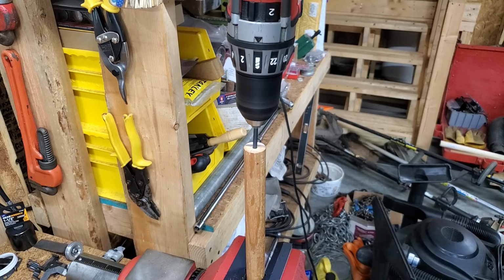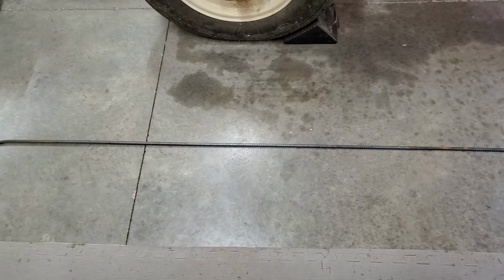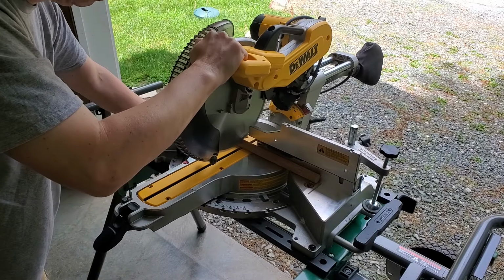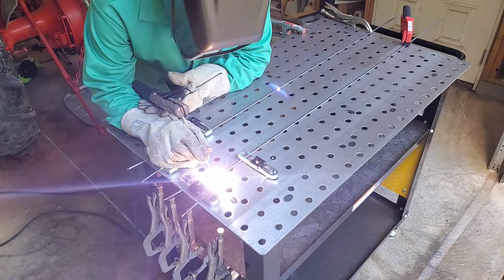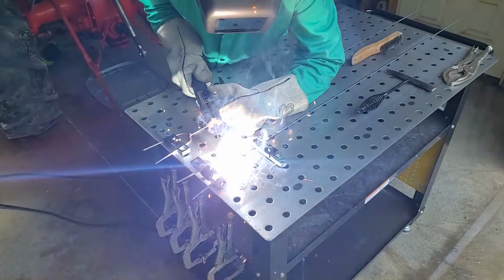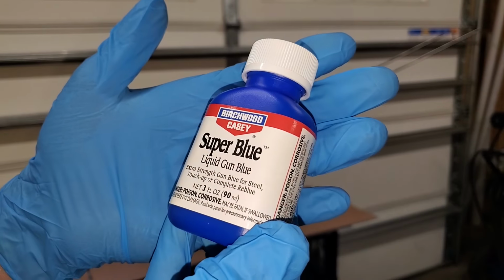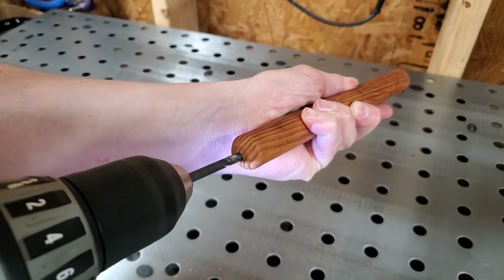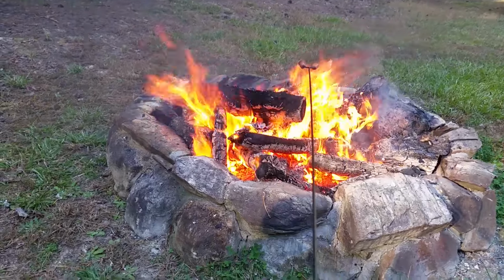Making Campfire Roasting Sticks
Whether you call it a camping fork or a campfire roasting stick, it's what you'll need for roasting hot dogs or making smores over a fire. The telescoping forks are nice but they're too short, requiring you to get uncomfortably close to the fire. My plan is increase the reach and add a big wood handle. See links below for the parts and tools I used:

Drill Block:

Super Blue:

Stainless Steel Rods (if you need to make your own forks):

Telescopic Camping Forks: